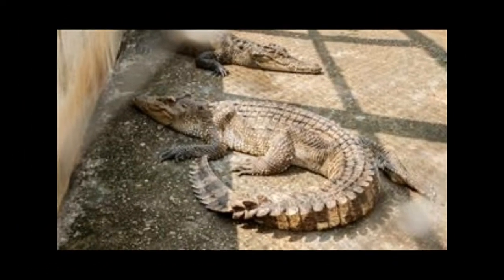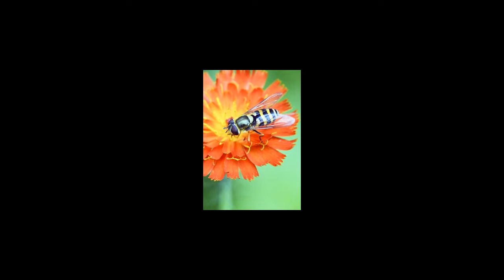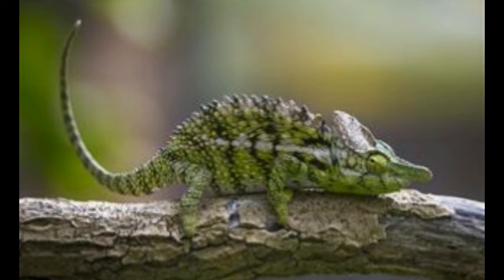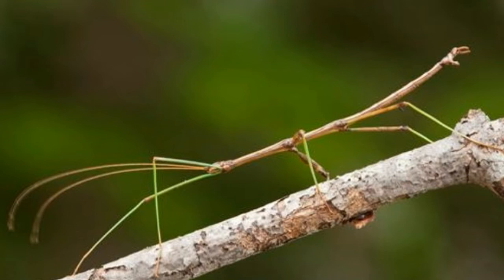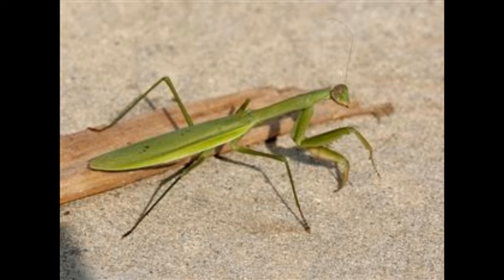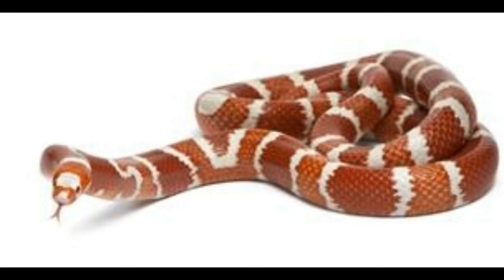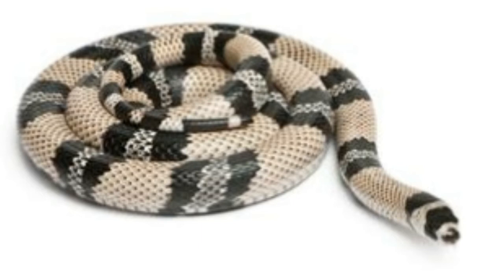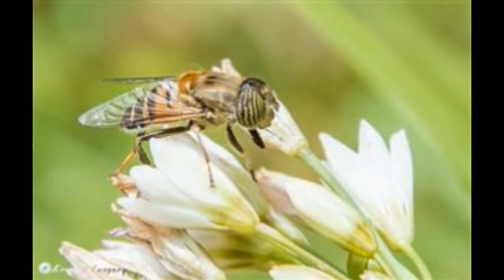List of Animals that Use Protective Coloration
hair coloration
greyish hair color
coloring grey
hair color sticking
color protection shampoo
underneath color hair
#2 hair color
hair color washout
joico colors
test hair color
warning coloration
2 tone color hair
warm tones hair color
6 hair color
6 hair colour
protective coloration
foil hair color
color eraser joico
7 hair color
e salon hair color